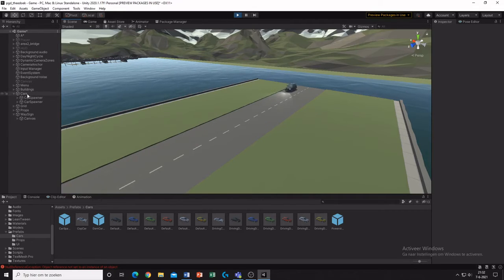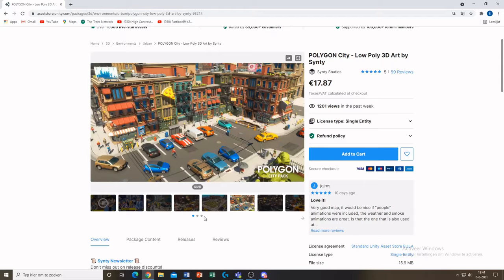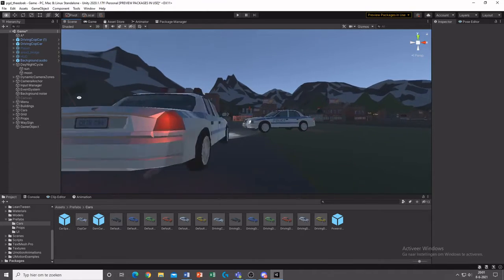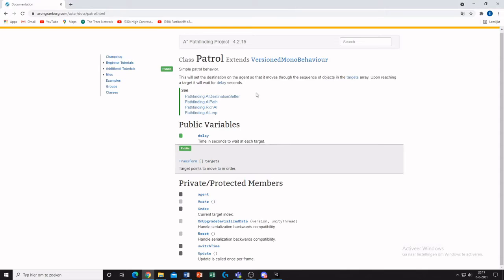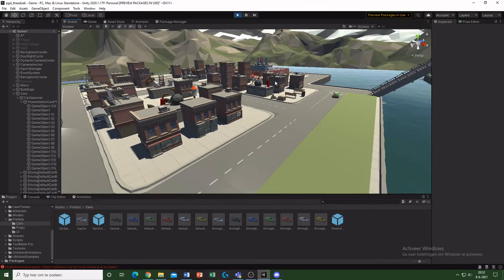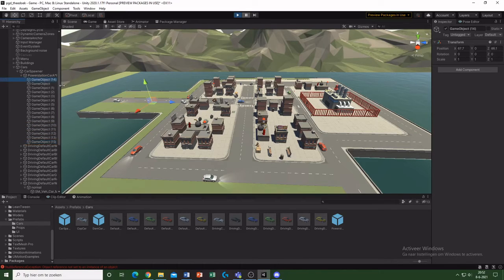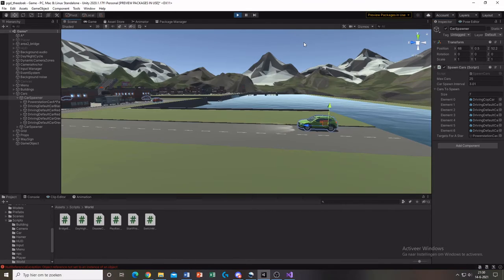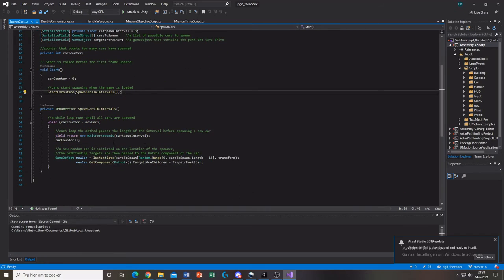Car devlog Eele Roet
op tijd inleveren is voor pussies